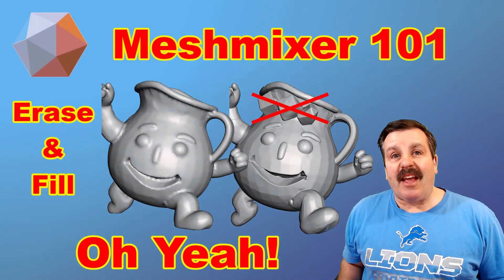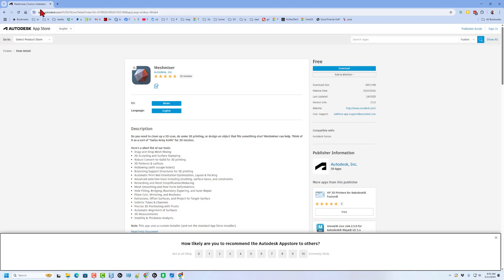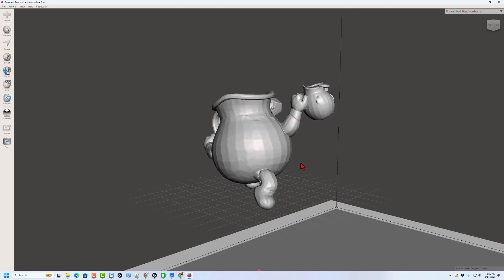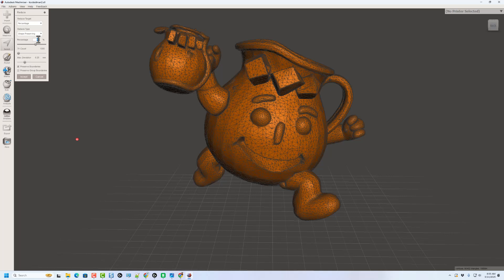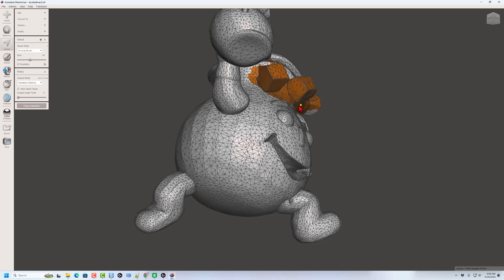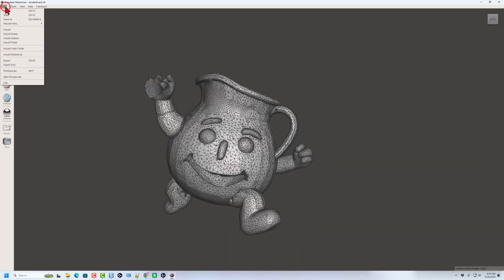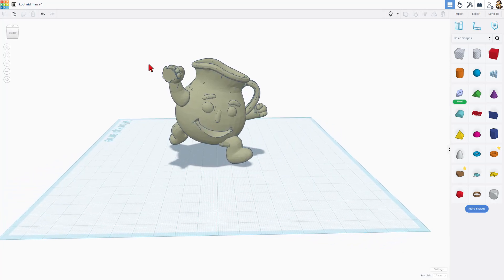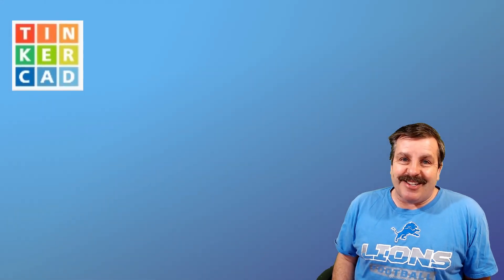Easily Fix AI Defects MESHMIXER Maker World & Tinkercad OH YEAH!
Easily Fix AI Defects using MESHMIXER Maker World & Tinkercad OH YEAH! Simple steps for beginners using Meshmixer. Mesmixer is free but unsupported. It is a great tool to add to your Tinkercad tool belt though!  Have a glorious day and Keep Tinkering!

Mesh Mixer is a fabulous free tool from Autodesk.

Make something awesome or just want to say "thanks" for the video?